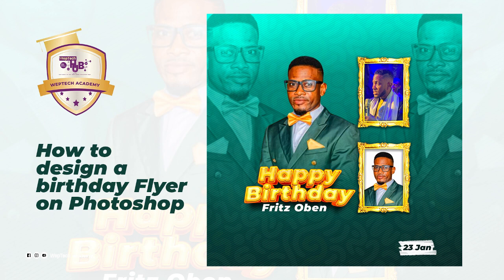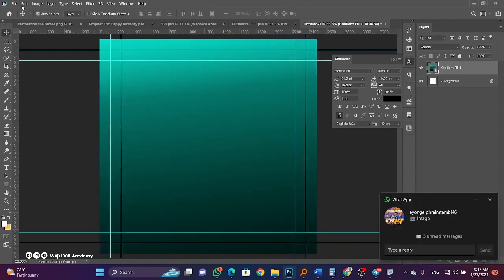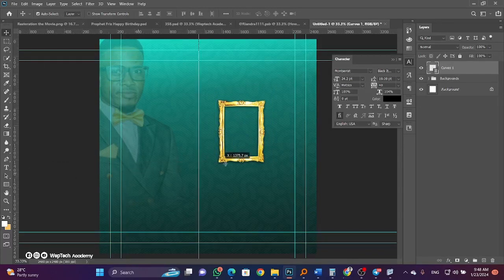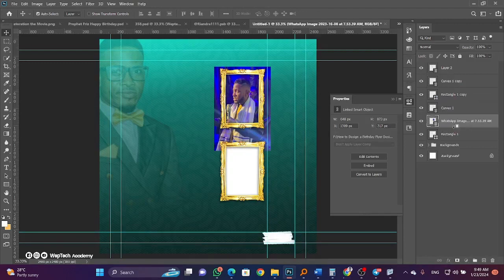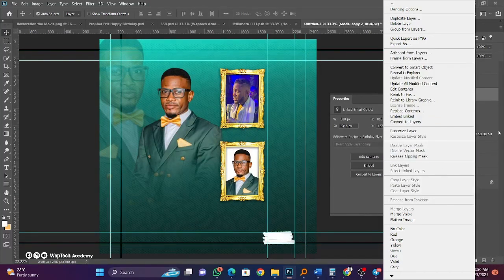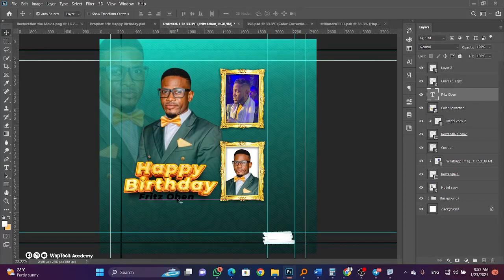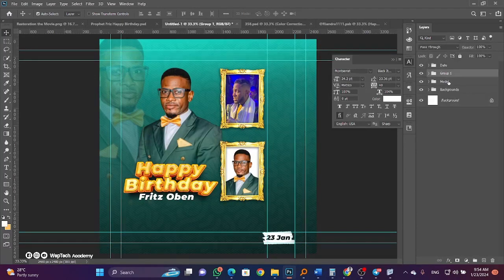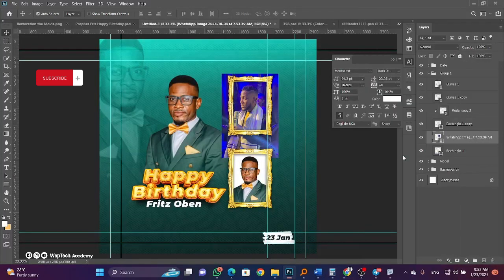How to Design a birthday Design Using Photoshop